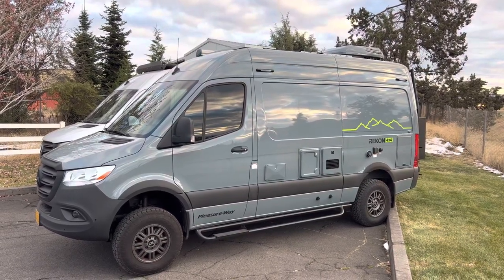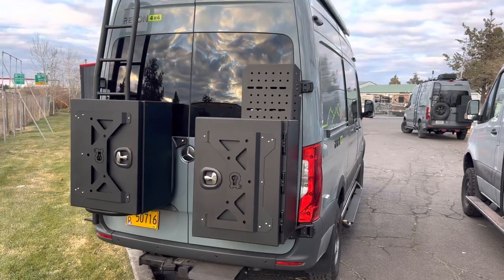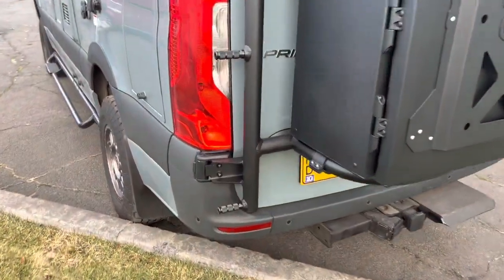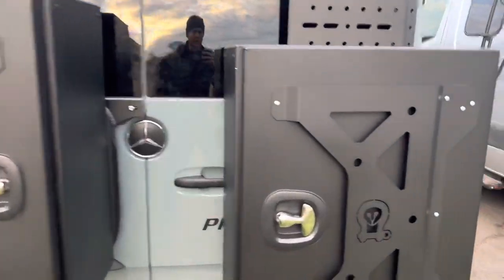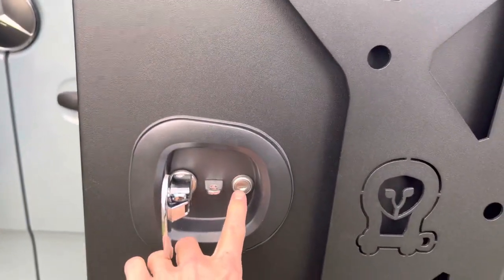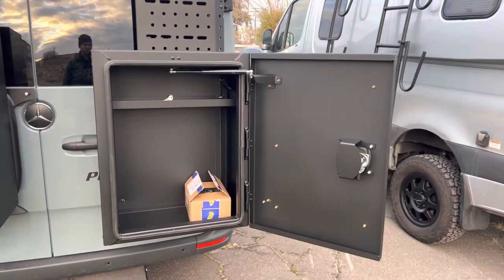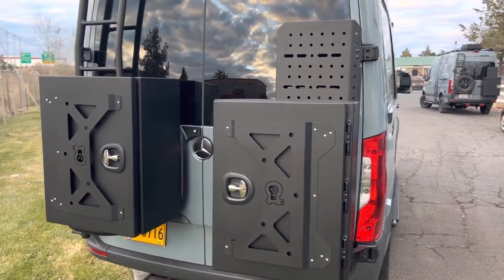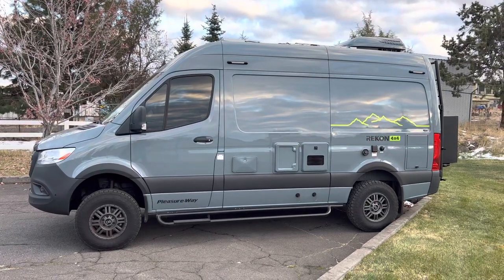New PleasureWay Rekon 4x4 build; Owl, Terrawagen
As the preferred dealer/installer for Owl Vans and Terrawagen products in the Pacific NW, check out the upgrades Matrix Integrated’s Sprinter technicians recently completed on this new 2022 Pleasure Way Rekon 4x4 (Sprinter 2500 4WD).

On the driver side, gain easy access to the roof thanks to the Owl Ladder+Tire Carrier (which alternatively could hold your full sized spare wheel/tire instead), and store loads of gear in the Expedition cargo box (has adjustable internal shelf, gas door strut to keep the door open, external framework to attach items to, keyed and add’l hole for padlock).
On the passenger side, store even more gear on the Sherpa plate and in the extra Expedition cargo box.

The Terrawagen black hood emblem provides a subtle and stealthy look, the Terrawagen hood spoiler completes the look of the front grille surround and also deflects some bugs, and the Terrawagen fender armor kit completes the look of the dark gray plastic side trim cladding.

All of these components are available for both NCV3/906 (’07-18) and VS30/907 ('19+) chassis Sprinter. Professional installation of any of these upgrades, and many others, available at either our Bend or Portland, Oregon locations (where there’s no sales tax!).